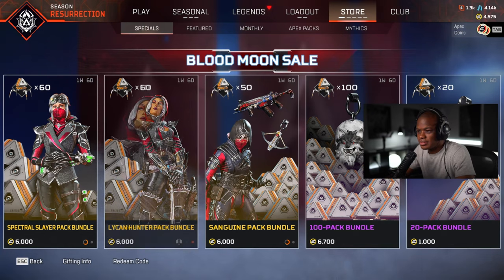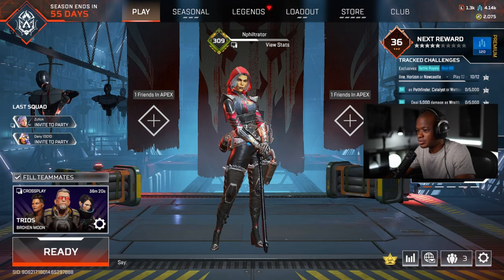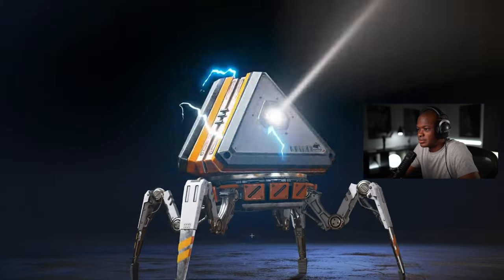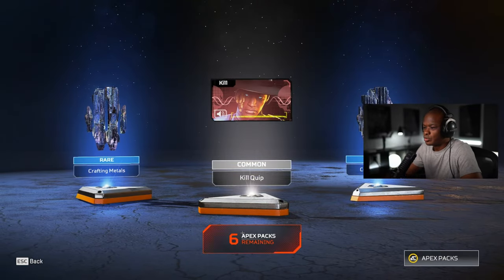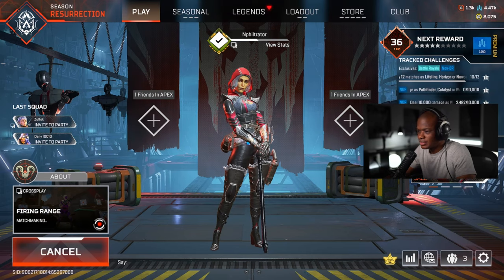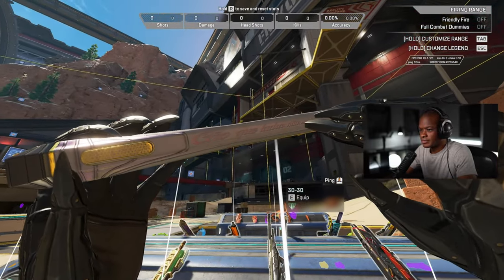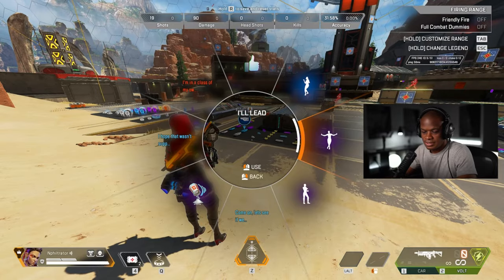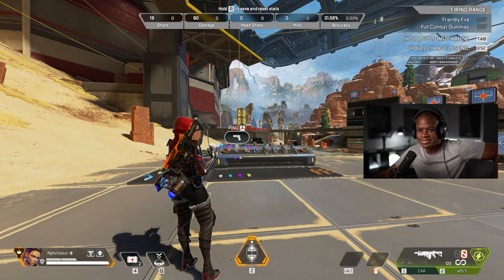UNLOCKING THE LOBA LYCAN SKIN | Apex Legends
THE RAREST LOBA SKIN | Apex Legends